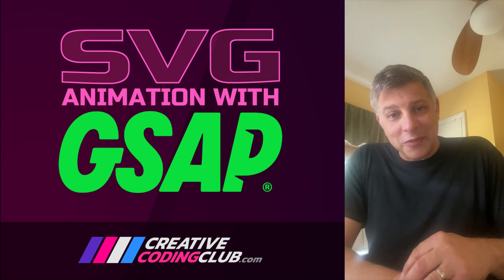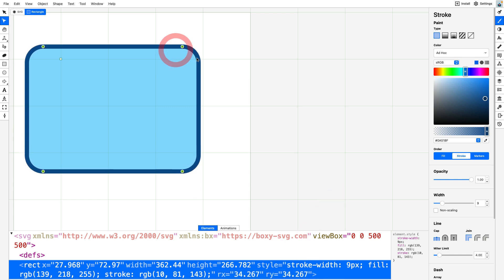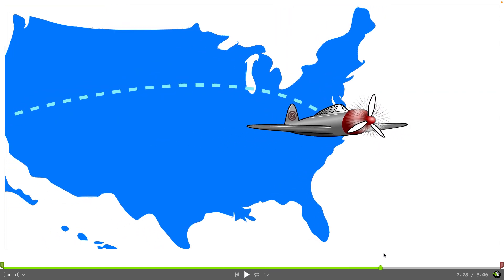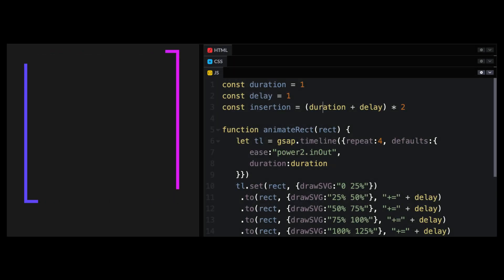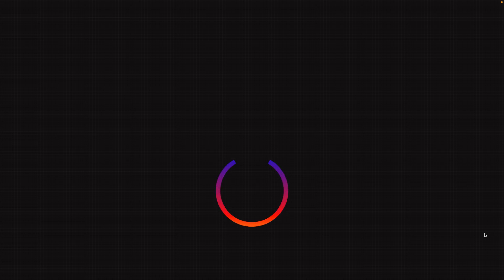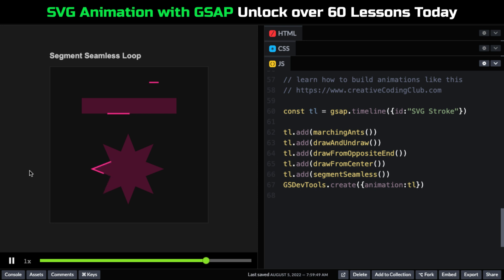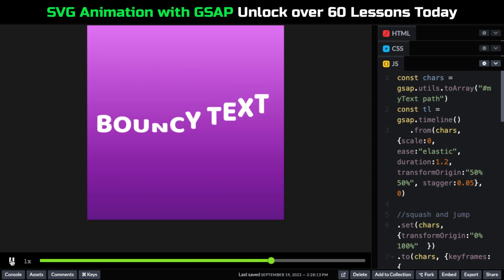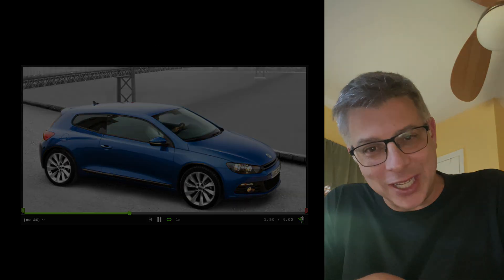SVG Animation with GSAP: Course Intro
This course is on sale for $29. 66 Video Lessons: Check it out:

SVG Animation with GSAP is your key to unlocking all the power of animating Scalable Vector Graphics (SVG). I'll show you how to create SVGs using a GUI, by hand-coding, and generating them dynamically with JavaScript.

This course is great for any front-end developer that has basic knowledge of GSAP's tween's and timelines.

GreenSock and SVG go so well together!